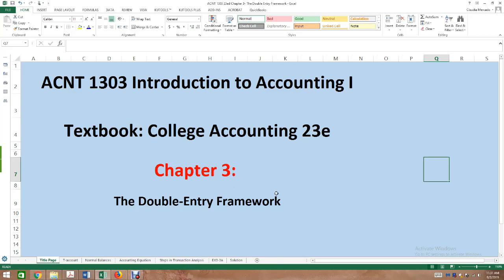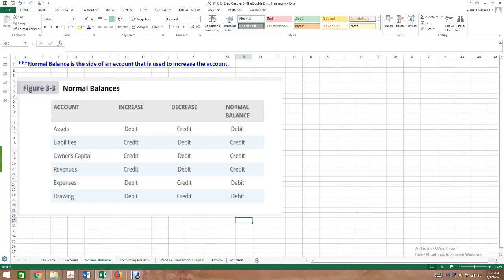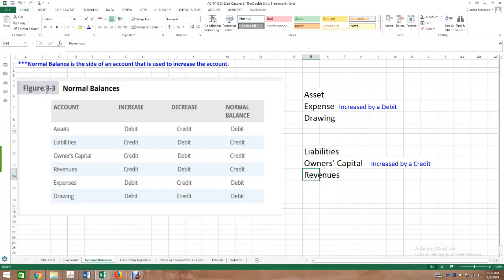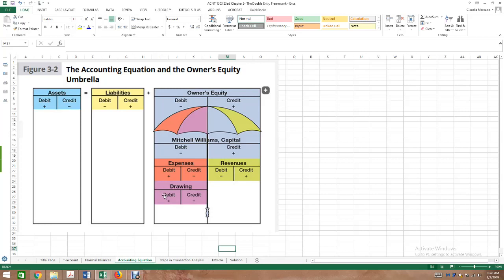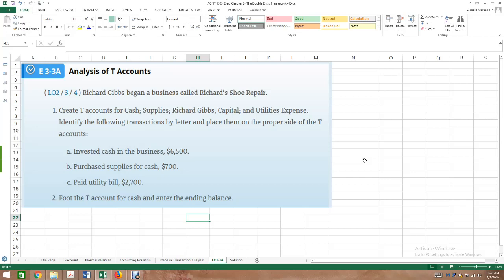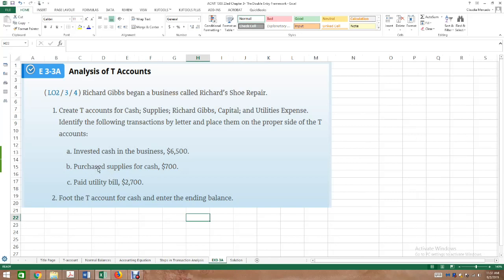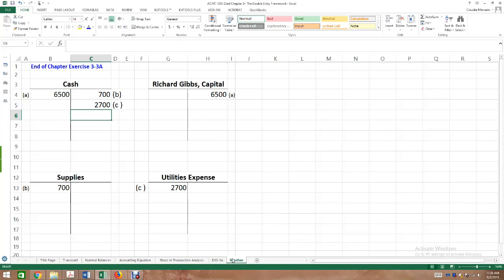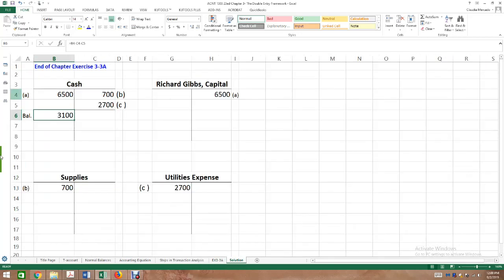ACNT 1303- Chapter 3 (23ed)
Chapter 3- The Double Entry Framework